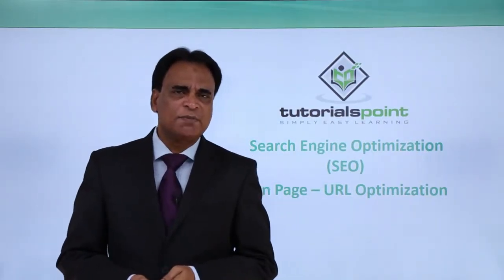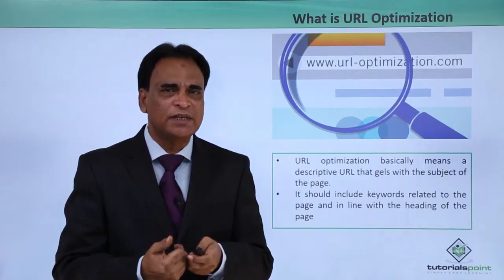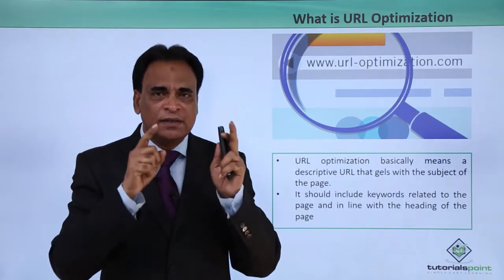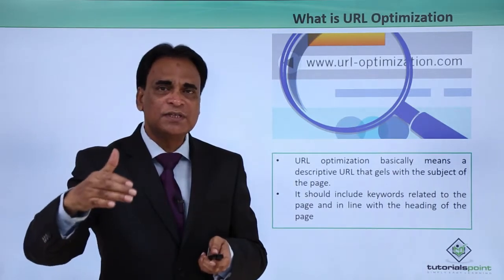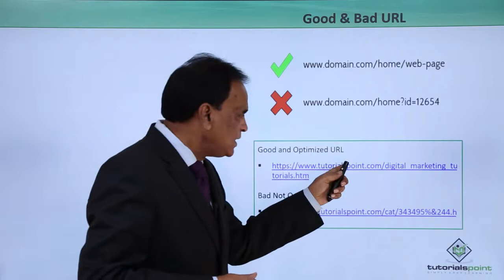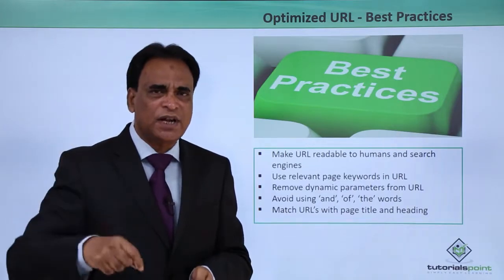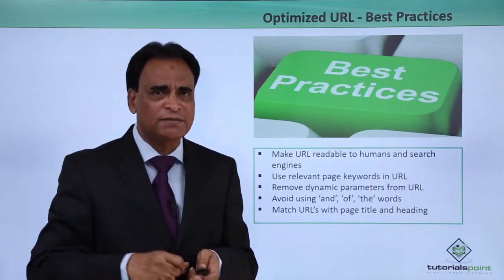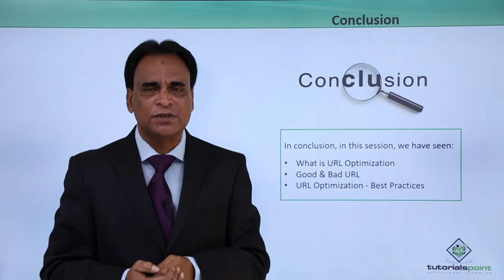SEO - On Page URL Optimization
Lecture By: Asif Hussain, Tutorials Point India Private Limited.